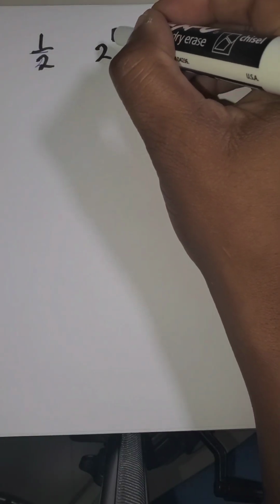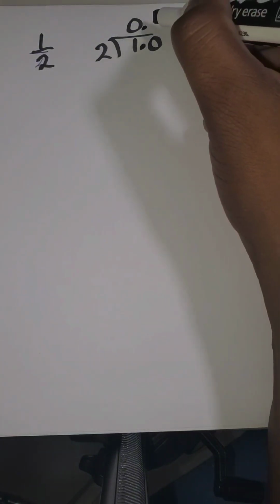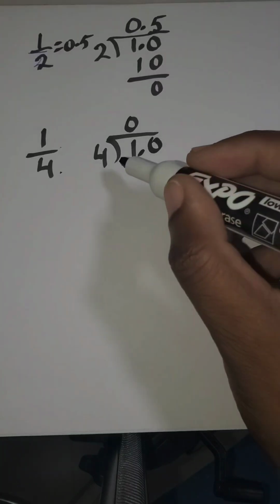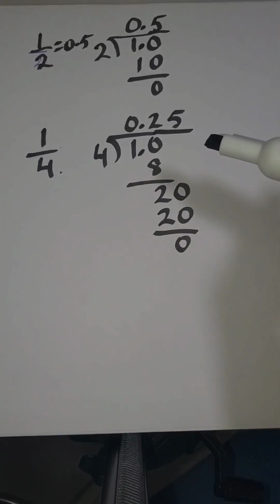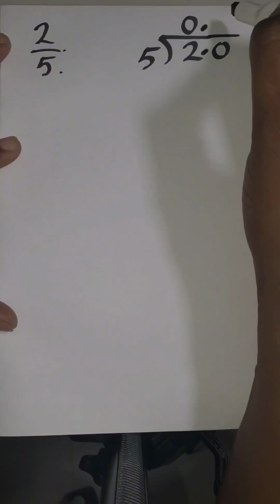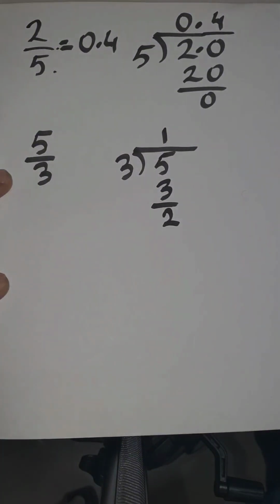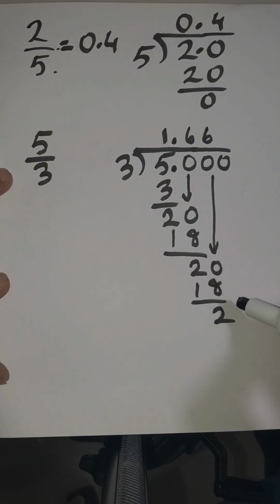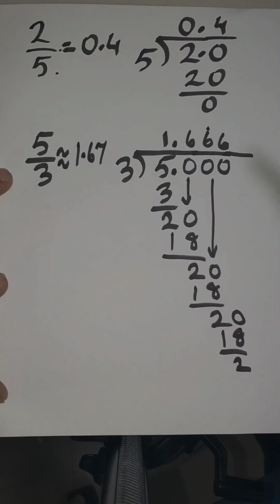Changing A Fraction into a Decimal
Converting a fraction into a decimal